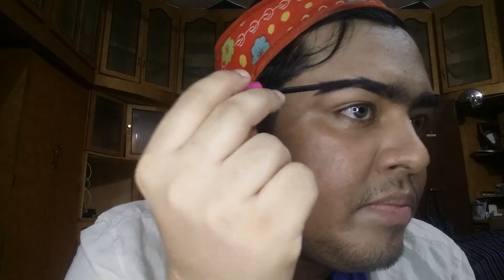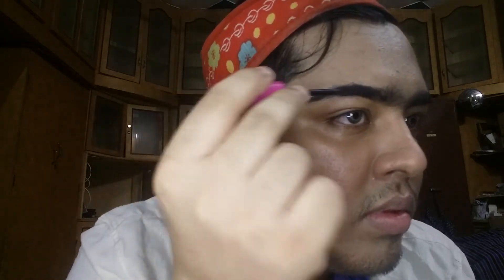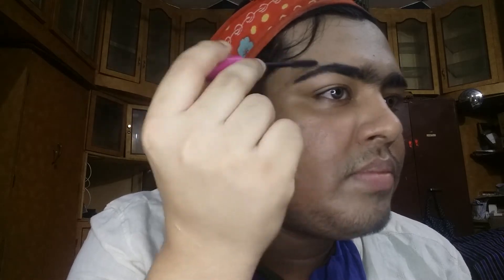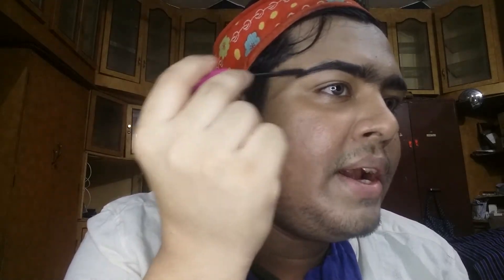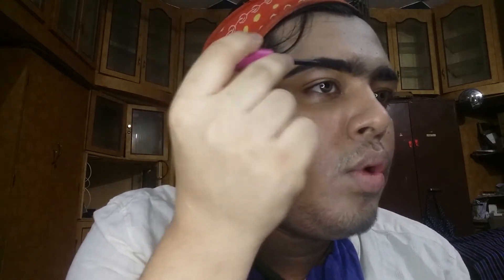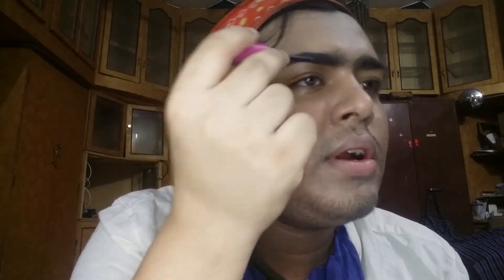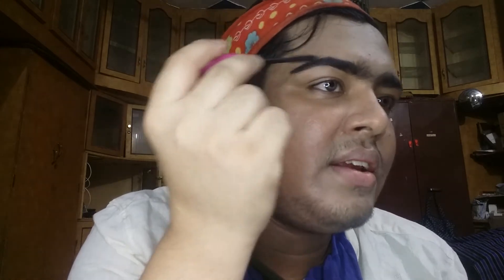New year's eve glam party makeup look or tutorial|Shimmerybrown smokeyeye makeup look with boldlips✔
NEW YEAR'S EVE GLAM PARTY  MAKEUP LOOK OR TUTORIAL